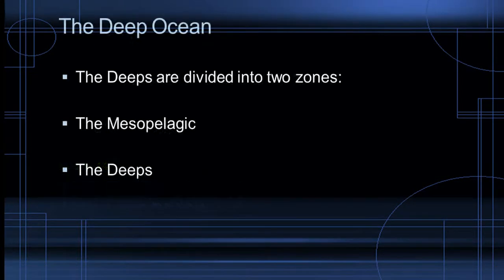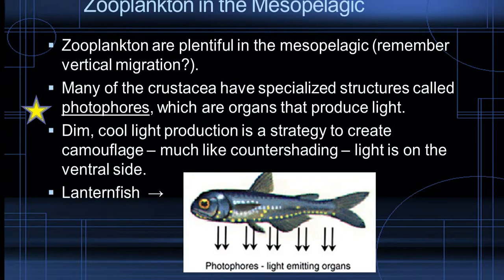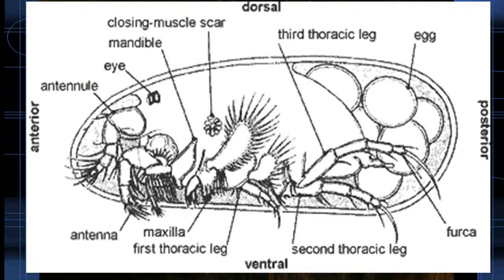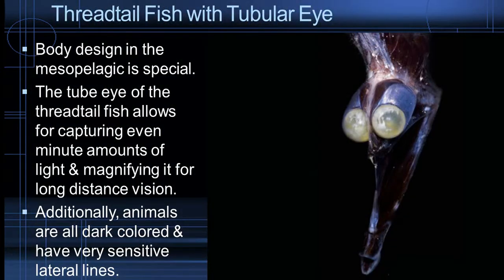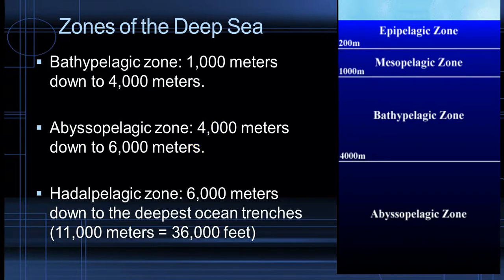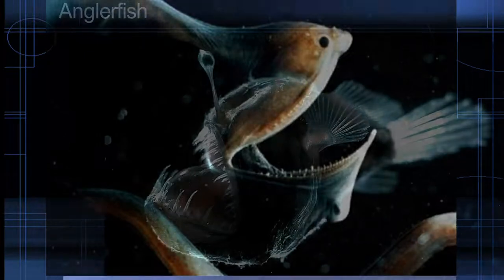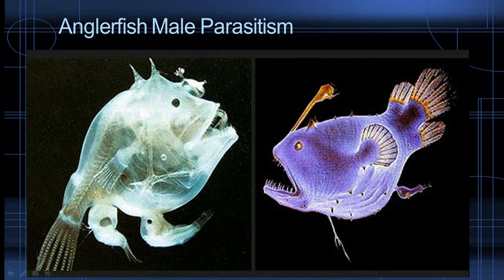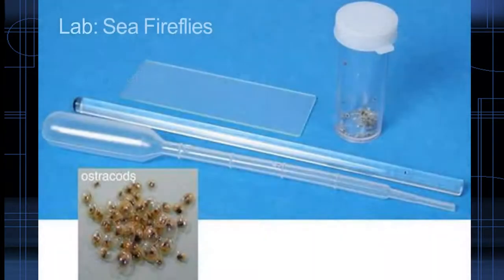Marine Bio 14 A Week 27